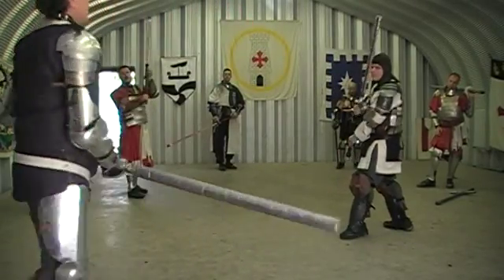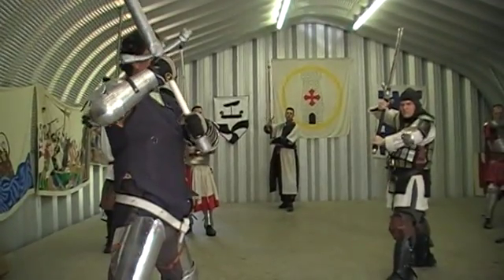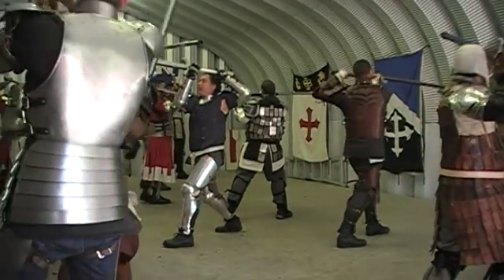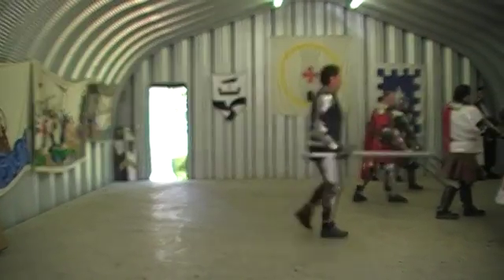Count Syr Arlof Class